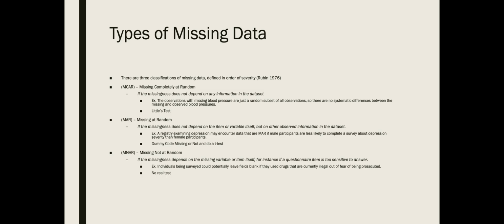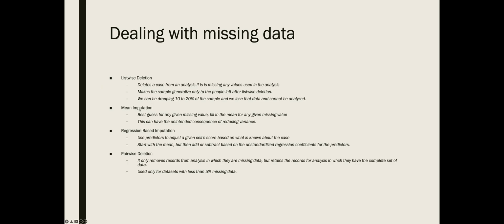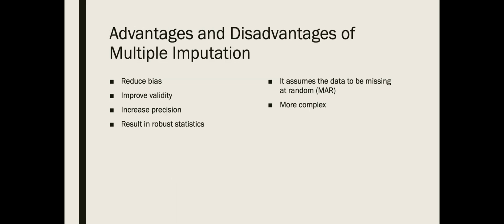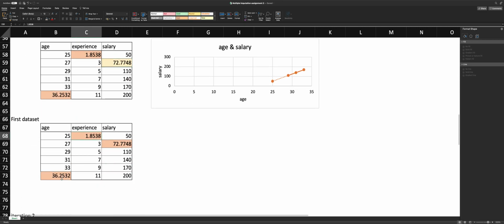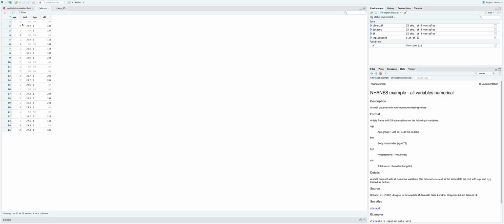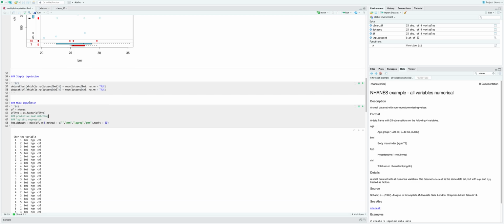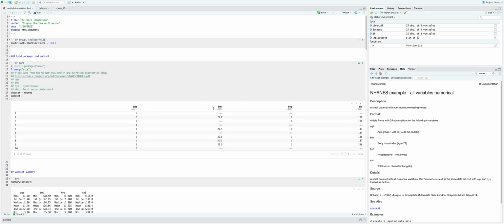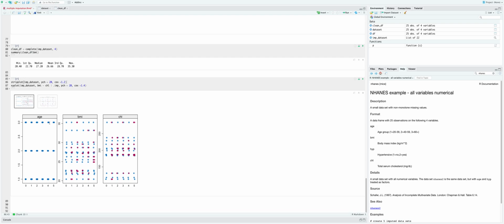MULTIPLE IMPUTATION ASSIGNMENT 2